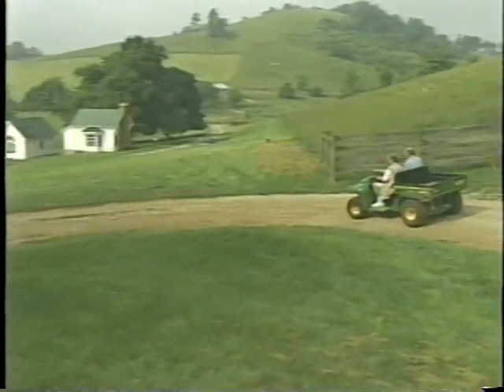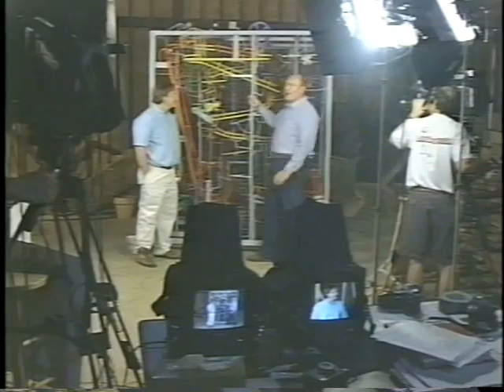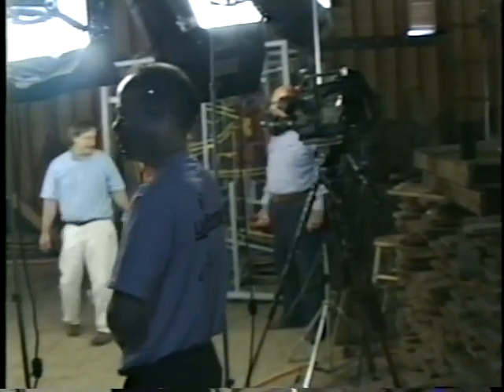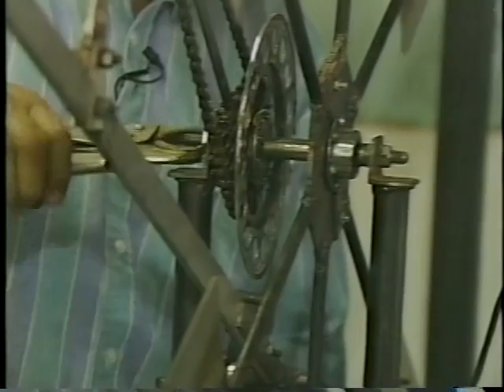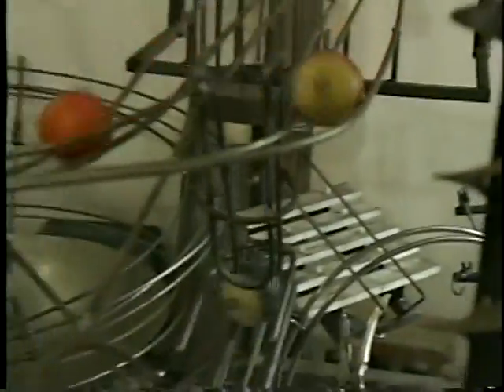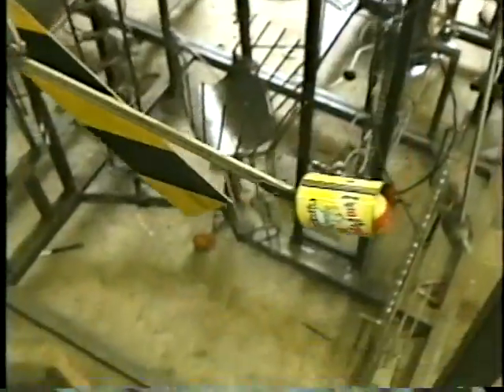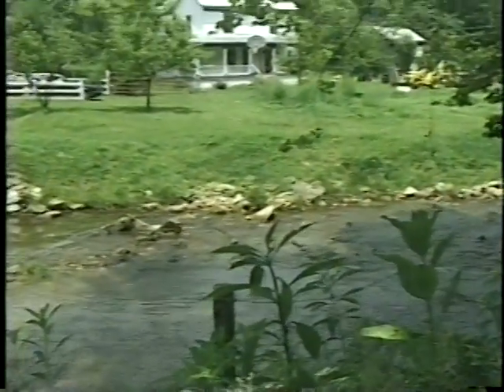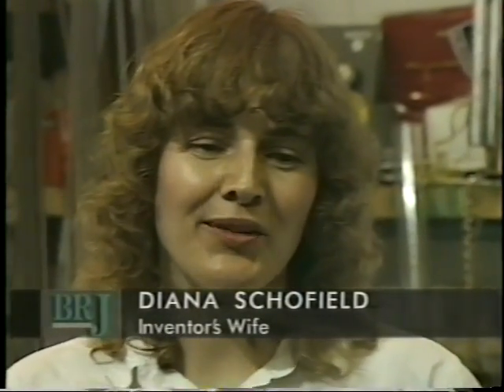John C. Schofield's "The Ball Machine"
"The Ball Machine" is a unique work of moving and auditory art created by John C. Schofield. Schofield has made several such creations as well as a number of other inventions of different natures. An environmental engineer by day, inventor and artisan by night, Schofield has an extraordinary capacity to think outside the box--although in this case he puts this ability to use inside a box! Working in his personal shop late hours over the course of several years, he has constructed several of these, self-titled "audio-kinetic sculptures." They have been featured at Science Museums across Virginia, public events, such as street festivals, and private parties. Local schools and summer camps even schedule annual field trips to Schofield's private residence, where he lectures on the construction of his inventions and on the basics of motion and physics.